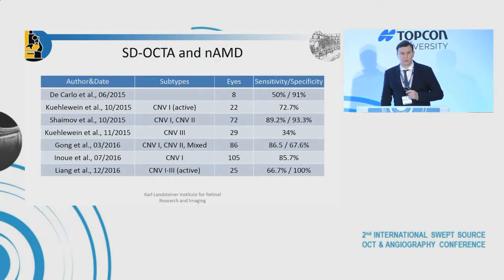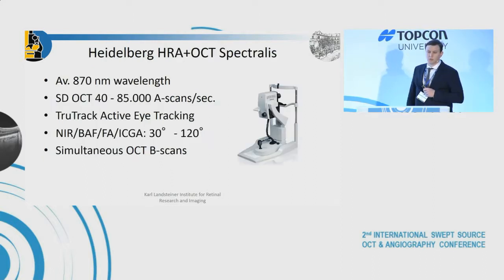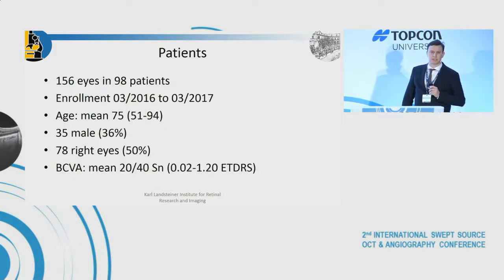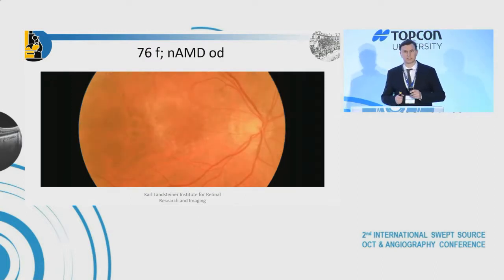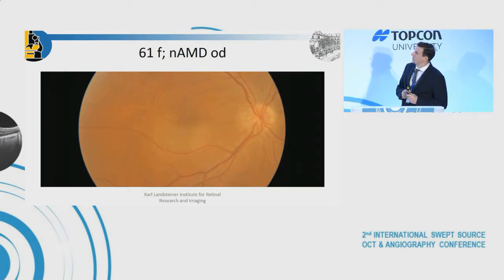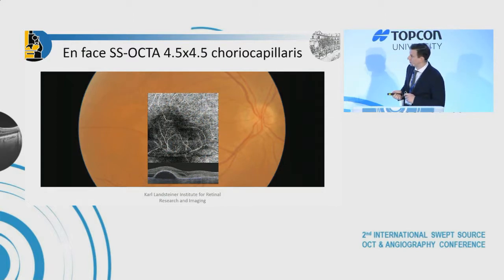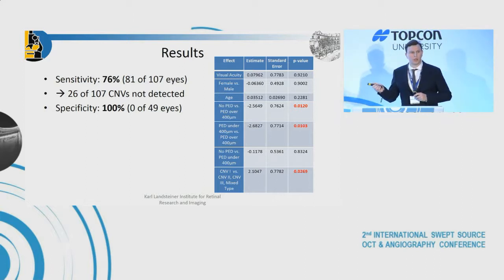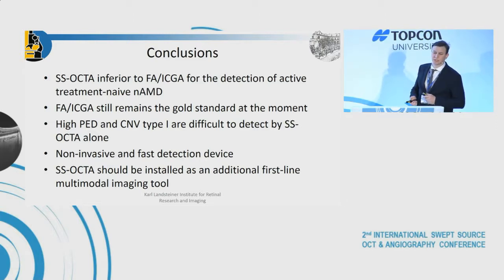ISSOCT 2018 3.4 - Presenter Martin Stattin, MD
-- Martin Stattin, MD, discusses detection of treatment-naive choroidal neovascularization in Age-Related Macular Degeneration by swept source Optical Coherence Tomography Angiography at the 2nd Annual ISSOCT in Paris, France on February 16th, 2018.